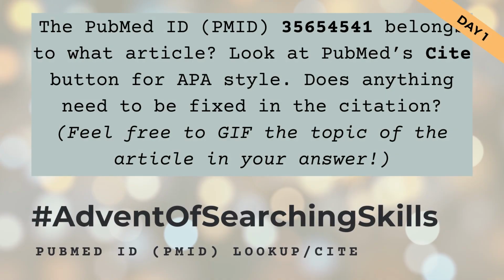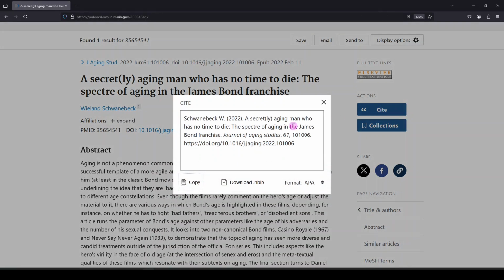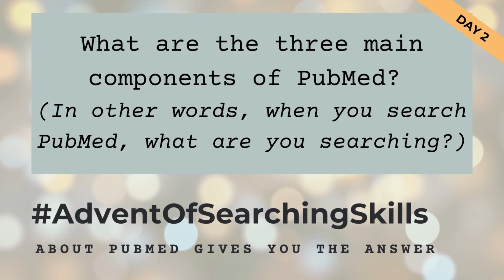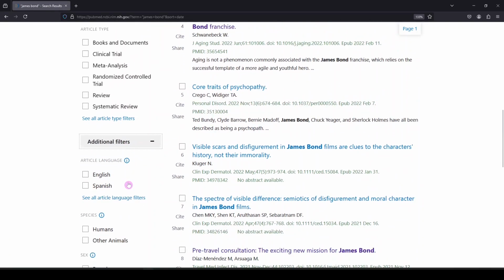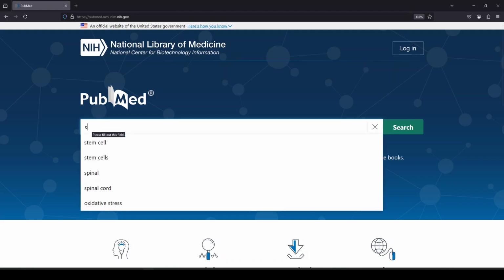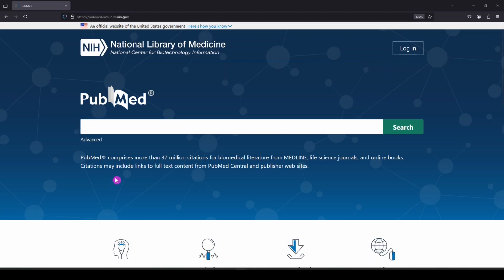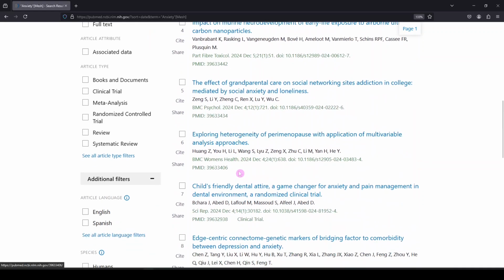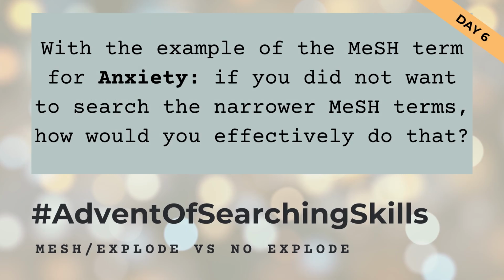Advent of Searching Skills | Week 1 | Answer Key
If you've been following me on Bluesky (link below), then you'll see that I've been posting an AdventOfSearchingSkills calendar this week.

Here are the answers to week one!

🎶 MUSIC